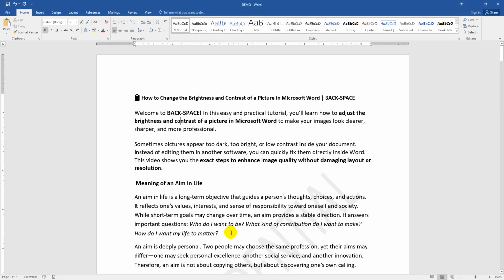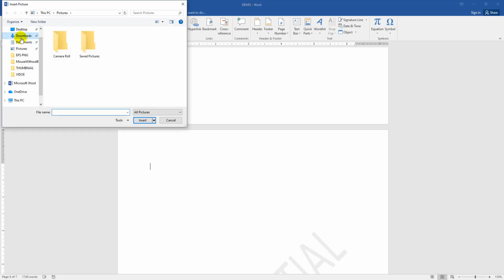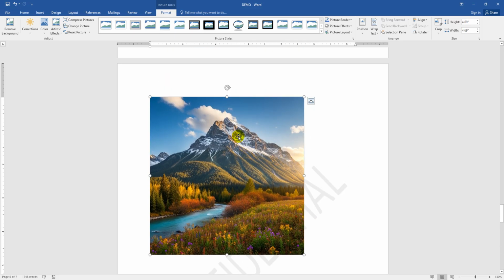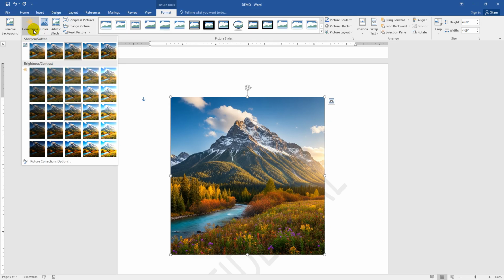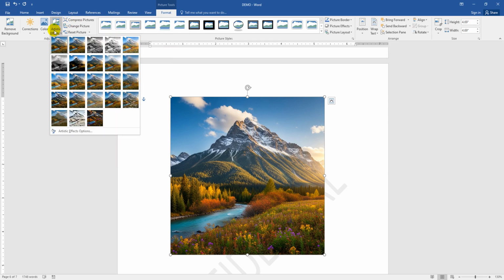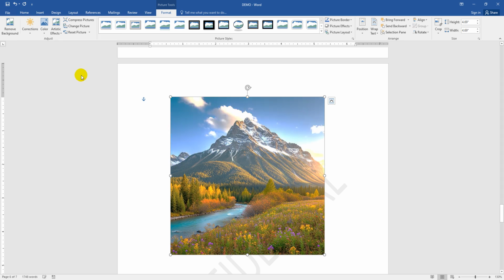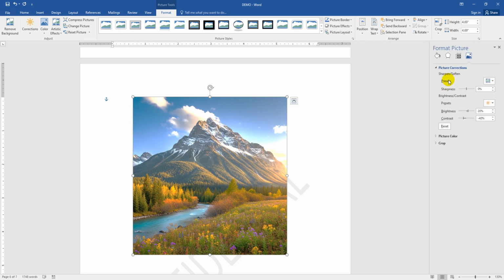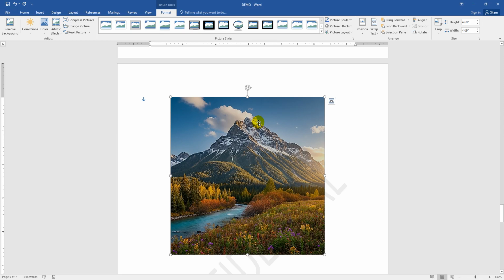How to change the brightness and contrast of the picture in word || BACK-SPACE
📋 How to Change the Brightness and Contrast of a Picture in Microsoft Word | BACK-SPACE

Welcome to BACK-SPACE! In this easy and practical tutorial, you’ll learn how to adjust the brightness and contrast of a picture in Microsoft Word to make your images look clearer, sharper, and more professional.

Sometimes pictures appear too dark, too bright, or low contrast inside your document. Instead of editing them in another software, you can quickly fix them directly inside Word. This video shows you the exact steps to enhance image quality without damaging layout or resolution.

🟢 How to select and edit a picture in Word
🟢 How to open the Picture Format tab
🟢 How to adjust Brightness and Contrast settings
🟢 How to use Picture Corrections presets
🟢 How to reset image settings if needed
🟢 How to keep image alignment and layout stable

✔️ Improves image clarity and visibility
✔️ Makes documents look more professional
✔️ Perfect for reports, resumes, presentations, and projects
✔️ Saves time by editing directly inside Word

🖱️ Click on the picture you want to edit
🎨 Go to Picture Format → Corrections
☀️ Adjust brightness to lighten or darken the image
🌗 Adjust contrast to improve sharpness
🔄 Use preset correction thumbnails for quick results
♻️ Click Reset Picture if you want original settings back
📐 Check text wrapping and alignment after editing

🎯 Best For

👨‍🎓 Students adding images to assignments
💼 Office professionals preparing reports
📊 Business users creating documents with visuals
🧑‍💻 Freelancers designing Word-based projects
📄 Anyone working with pictures in Word

🔥 Avoid over-brightening images
🔥 Increase contrast slightly for sharper visuals
🔥 Use Picture Styles for a polished look
🔥 Always preview before printing or exporting to PDF

💬 Support BACK-SPACE

💬 Comment your next Word problem
📤 Share this tutorial with friends and colleagues